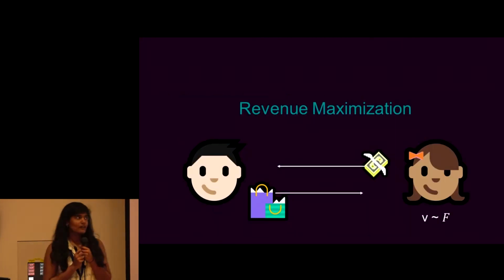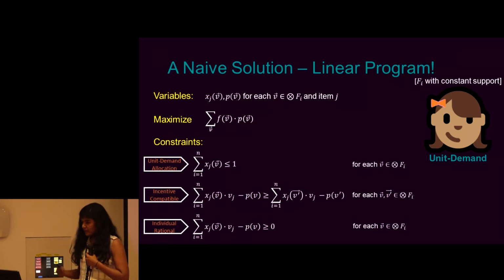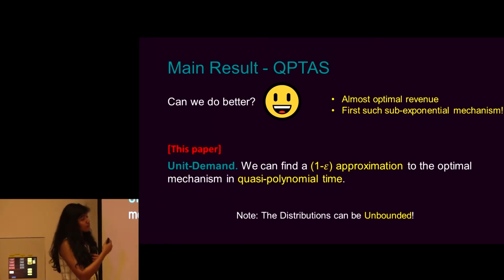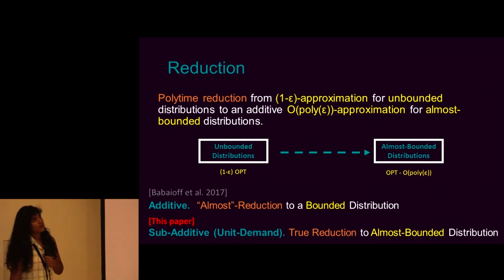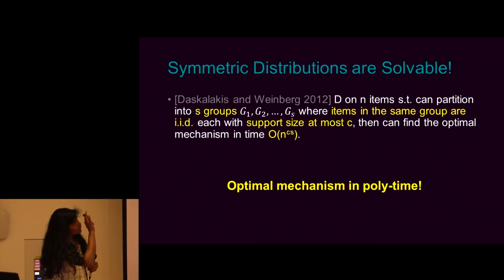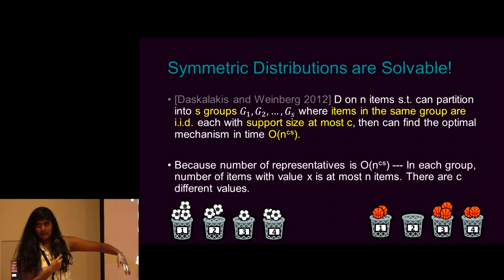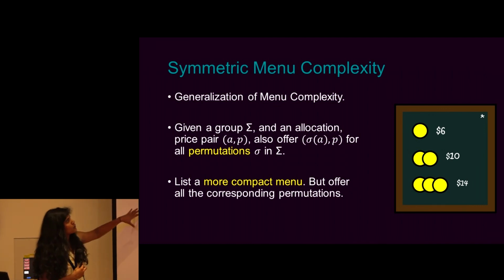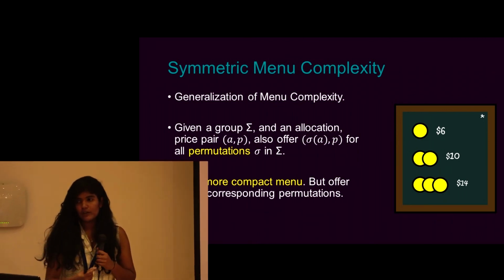Approximation Schemes for Revenue Maximization via Symmetries - Divya Mohan